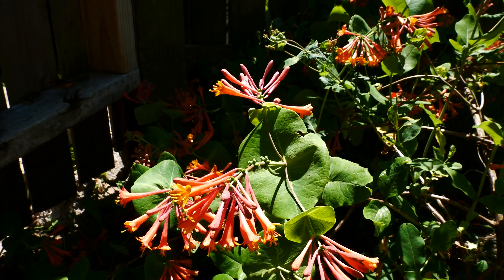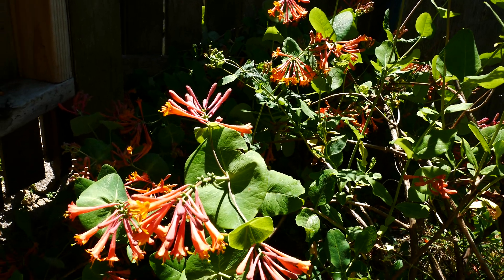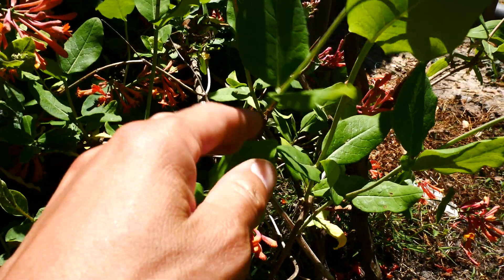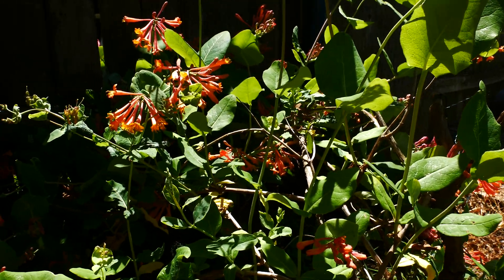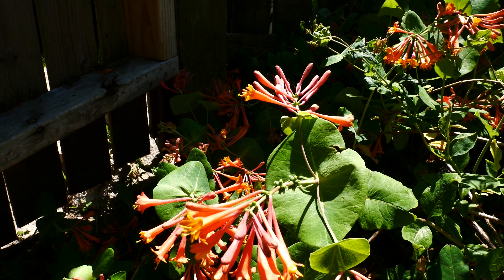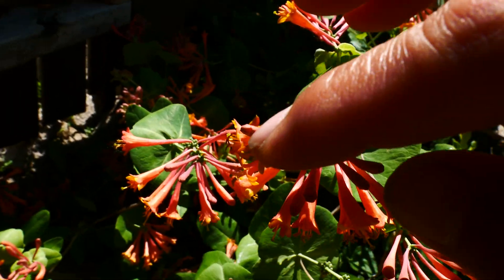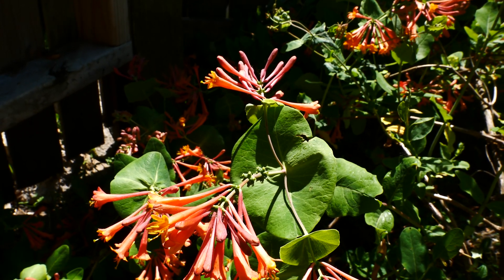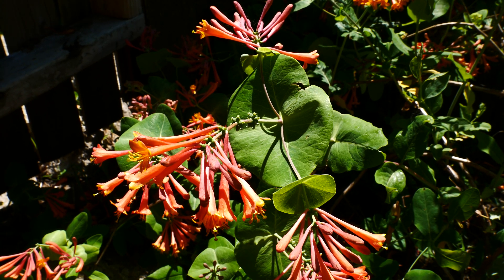Lonicera sempervirens (trumpet honeysuckle)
Botanizing at home. I am discussing the lovely _Lonicera sempervirens_ (trumpet honeysuckle). This is a great plant to put in your landscape to attract

Also check out the video I did for *_Lonicera reticulata_ (grape honeysuckle)*